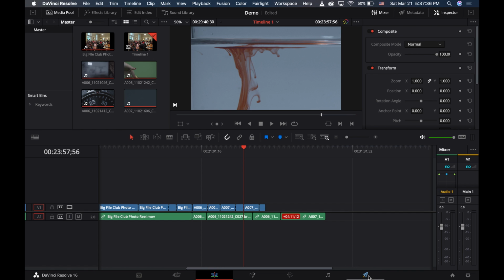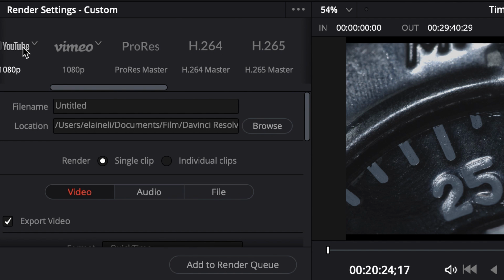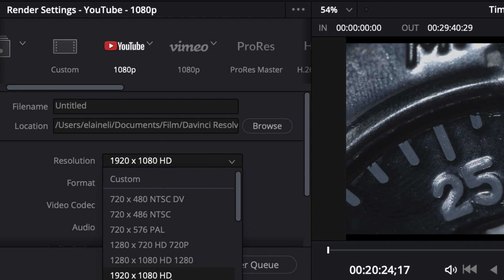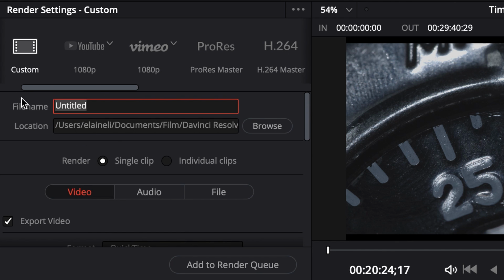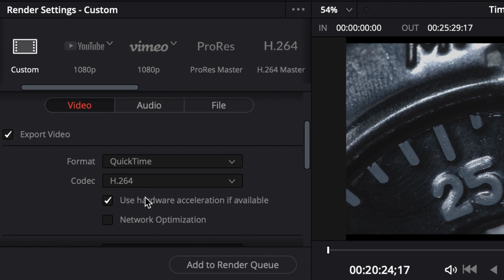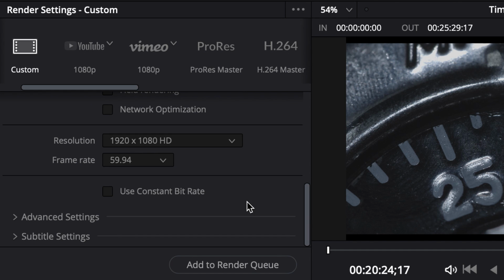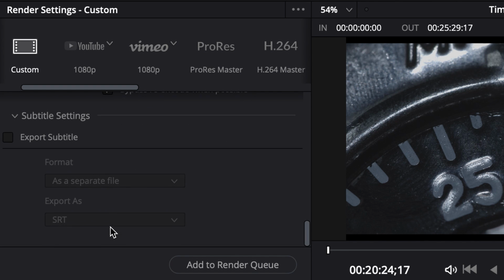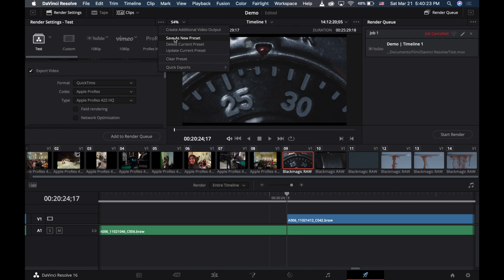Editing in Davinci Resolve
In thi quick tutorial Elaine Li of the Research Commons walks the user through how to edit using Davinvi Resolve